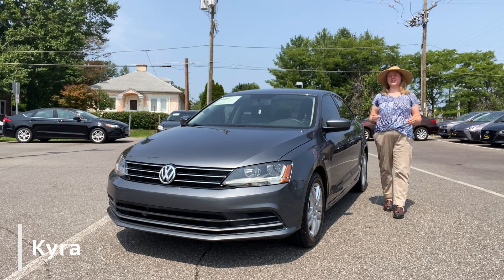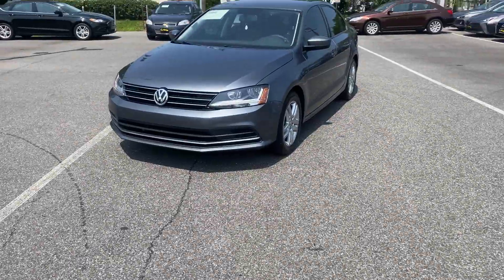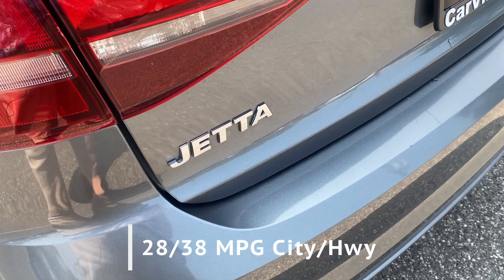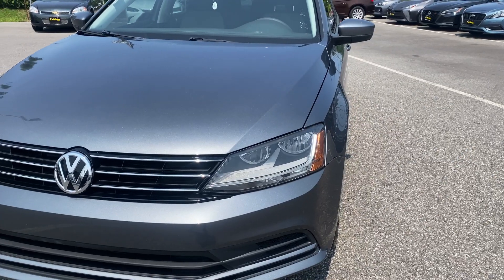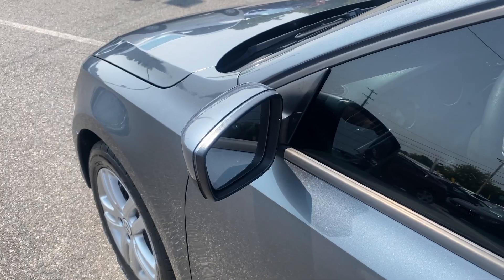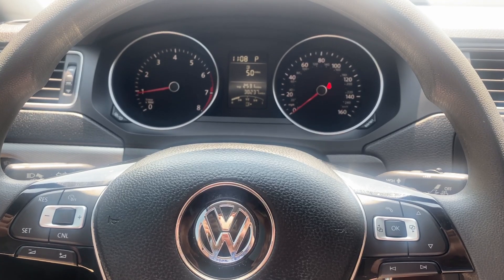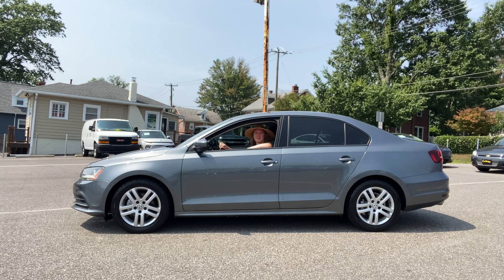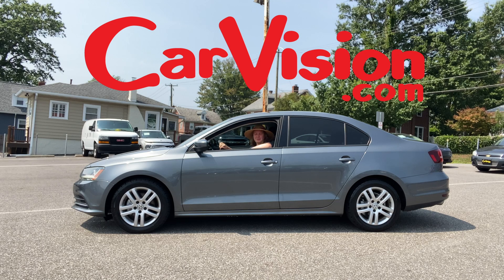Check out this 2018 Volkswagen Jetta 1.4T S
The 2018 Volkswagen Jetta 1.4T S is a stylish and practical compact sedan that offers a blend of comfort, performance, and value. With its sleek design and refined interior, it's ideal for daily commuting and weekend outings. The Jetta 1.4T S is powered by a turbocharged 1.4-liter engine that provides ample power for everyday driving while maintaining excellent fuel efficiency. Inside, the cabin is spacious and well-appointed, with comfortable seating for up to five passengers and a range of modern amenities, including a touchscreen infotainment system, Bluetooth connectivity, and advanced safety features such as a rearview camera and forward collision warning. With its combination of style, performance, and affordability, the Volkswagen Jetta 1.4T S is a top choice in the compact sedan segment.

Go to CarVision.com to make appointment today!

Stock Number: 263192SD